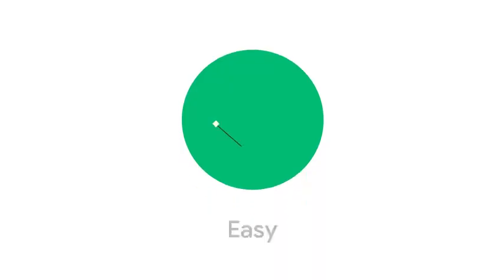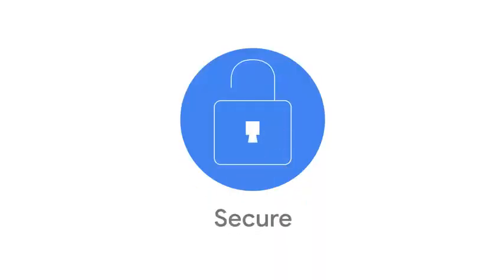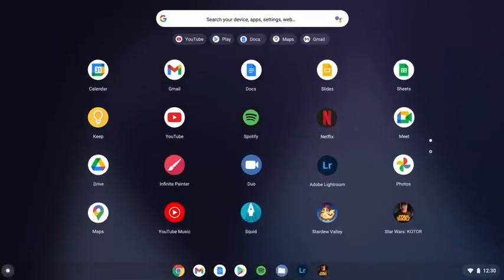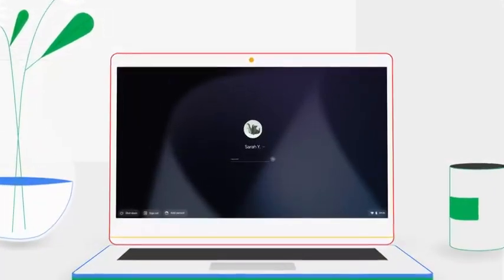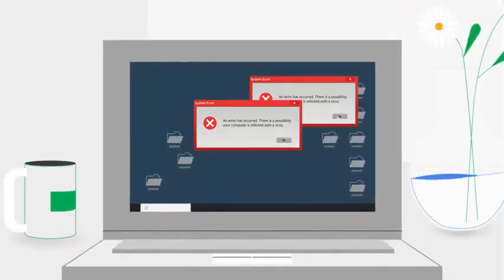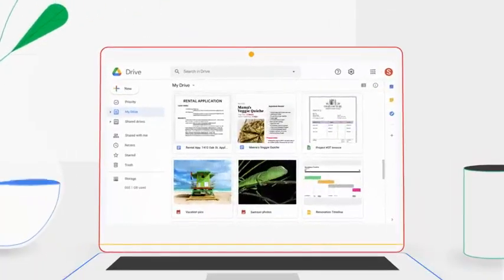Acer Chromebook Spin 314 Convertible Laptop | Intel Pentium Silver N6000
Brand Acer
Series CP314-1H-P9G7
Screen Size 14 Inches
Color Silver
CPU Model Pentium
Ram Memory Installed Size 4 GB/ 6GB.

About this item:
Chromebook runs on Chrome OS - An operating system by Google that is built for the way we live today. It updates automatically, boots up in seconds and continues to stay fast over time. (Internet connection is required).
Get access to more than 2 million Android apps from Google Play to learn and do more.
Chromebooks come with built-in storage for offline access to your most important files and an additional 100GB of Google Drive space to ensure that all of your files are backed up automatically.
Intel Pentium Silver N6000 Processor (Up to 3.3GHz) | Intel UHD Graphics
14.0" HD (1366 x 768) LED-backlit TFT LCD Corning Gorilla Glass Display with Multi-Touch and USI Stylus Compatible | 4GB LPDDR4X On-Board Memory | 128GB eMMC
Intel Wireless Wi-Fi 6 AX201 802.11ax Dual-Band 2.4GHz and 5GHz featuring 2x2 MU-MIMO technology | Bluetooth 5.1 | DTS Audio with Two Built-in Face-Up Stereo Speakers
1 - USB Type C port supporting USB 3.2 Gen 1 (up to 5 Gbps), DisplayPort over USB-C, USB Charging, DC-in | 2 - USB 3.2 Gen 1 ports | 1 - HDMI Port
Ocean Glass Touchpad | Up to 10 hours of battery life | Chrome OS